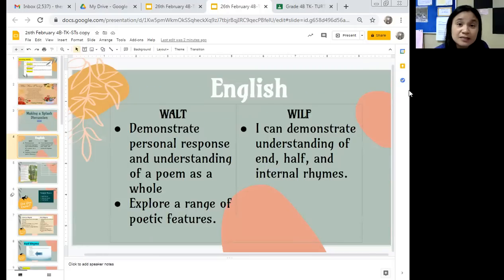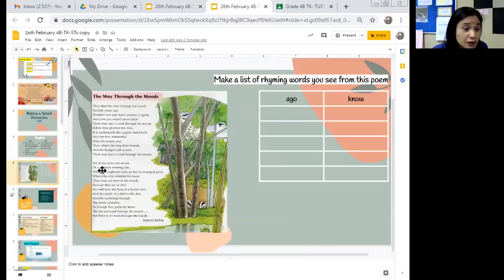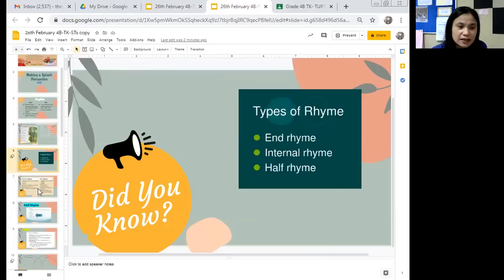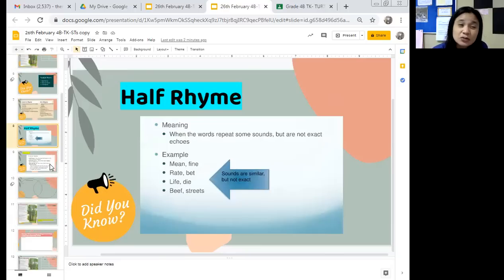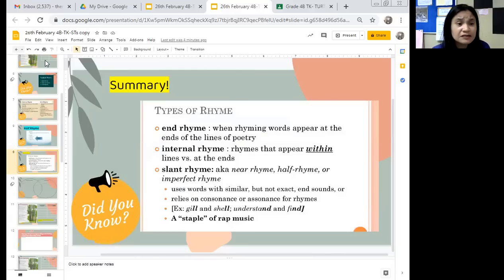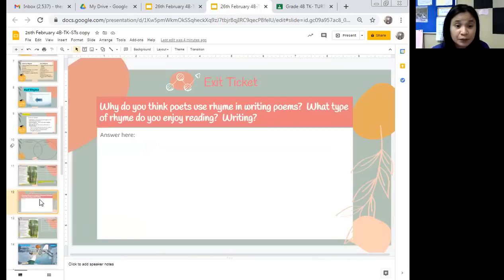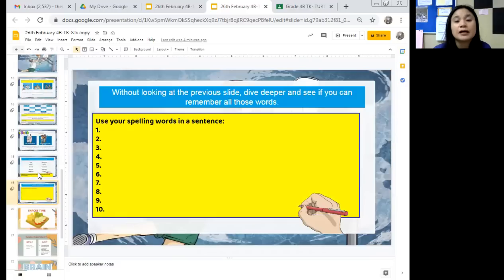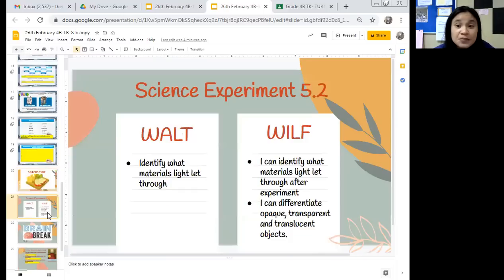Lesson About Internal End and half Rhyme/ The Way Through the Woods